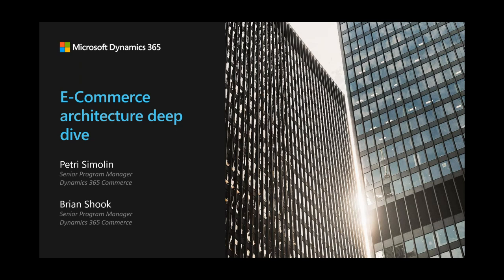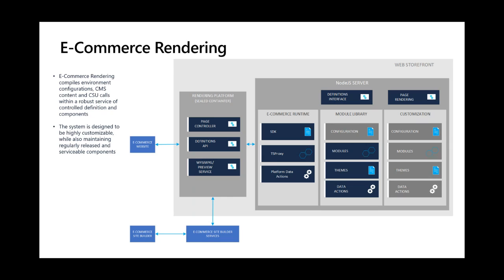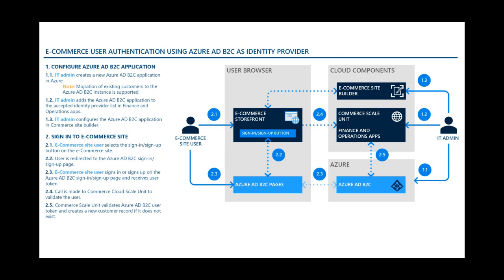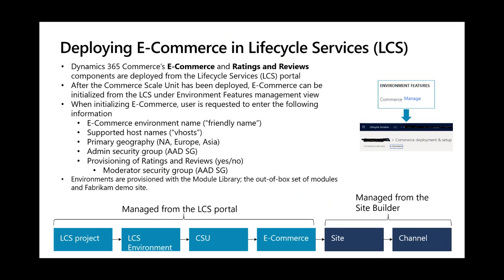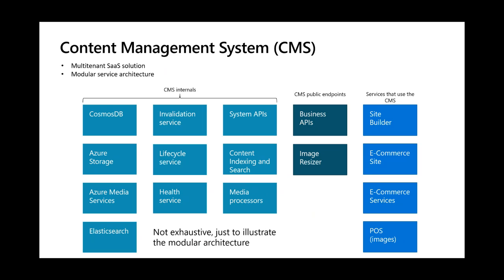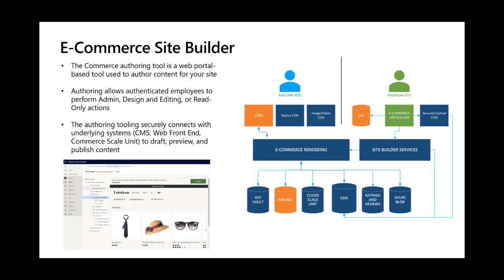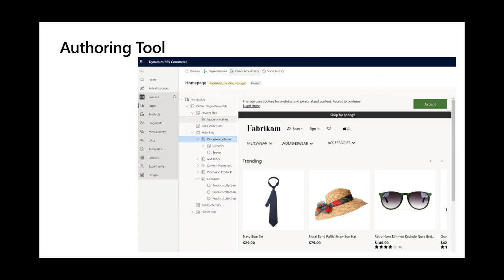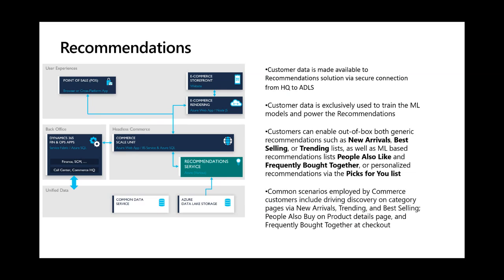Dynamics 365 Commerce E Commerce Architecture Deep dive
Learn about the different architectural components that drive e-Commerce in Dynamics. This will look at the main functions of the architectural components, as well as how each operates from site authoring to end-user consumption across the ecosystem.